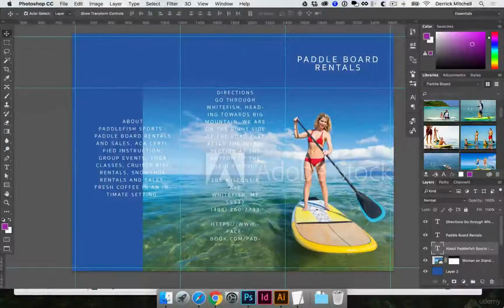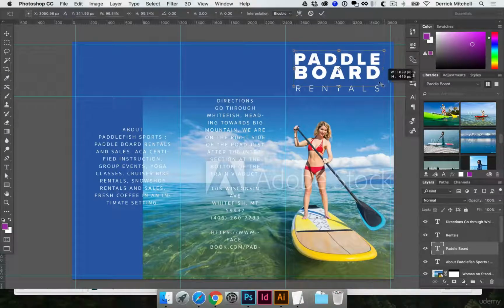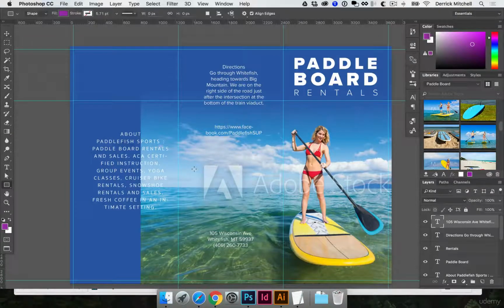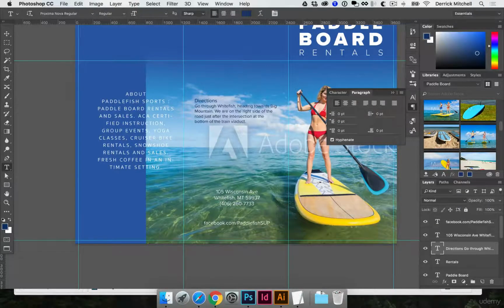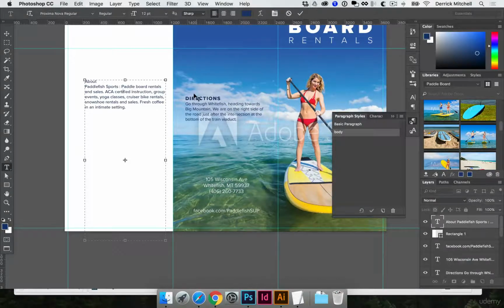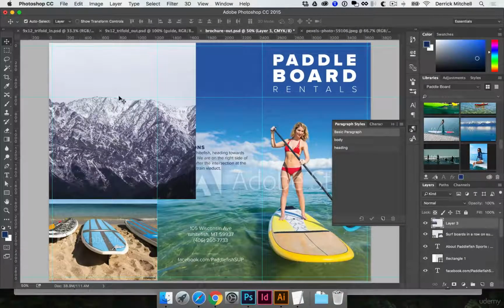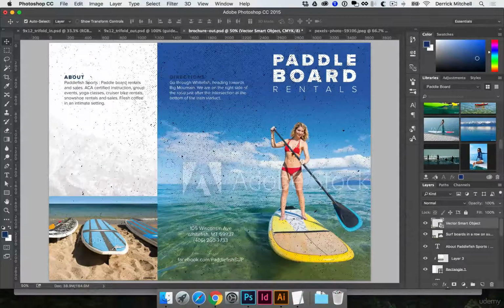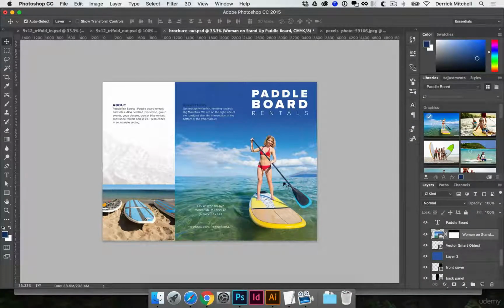50 Outside Layout Part 2